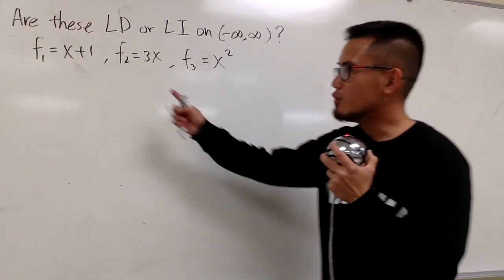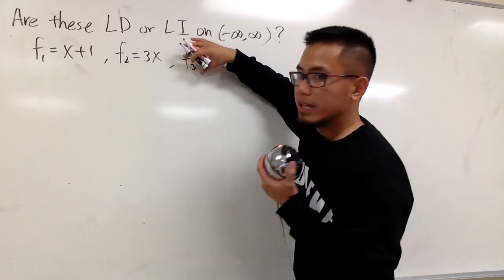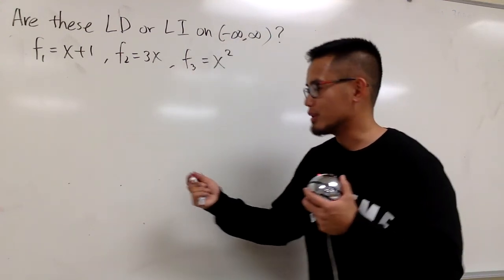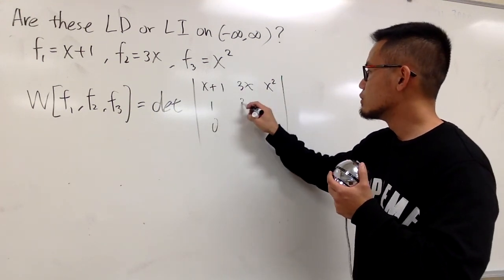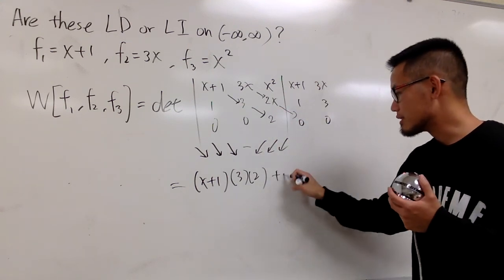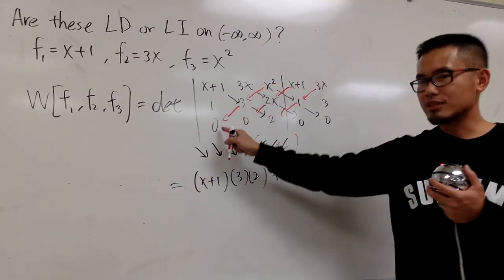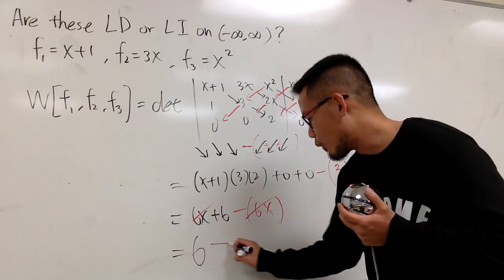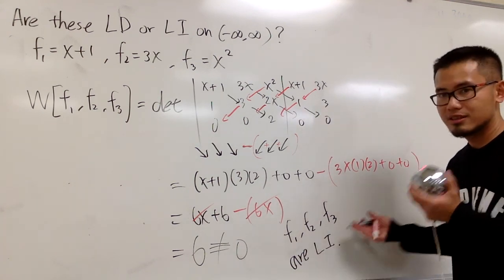Check if 3 functions are LD or LI, Q1b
Check if 3 functions are linearly dependent or linearly independent, using definition or Wronskian,

blackpenredpen,
differential equations,